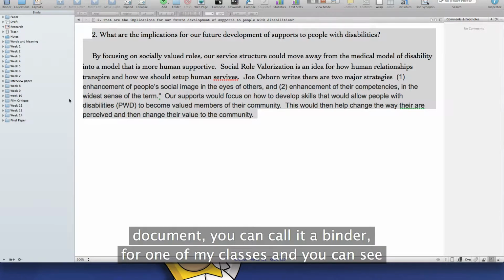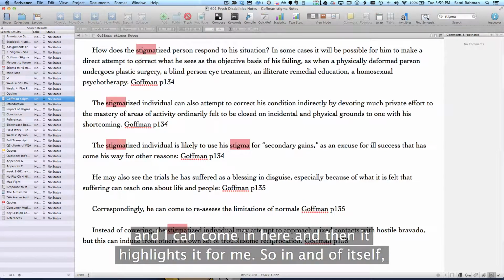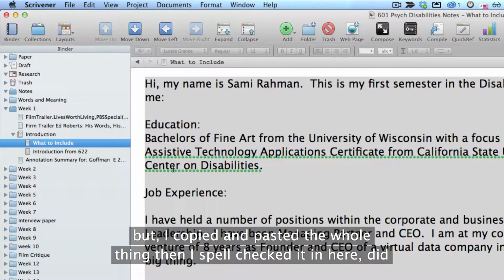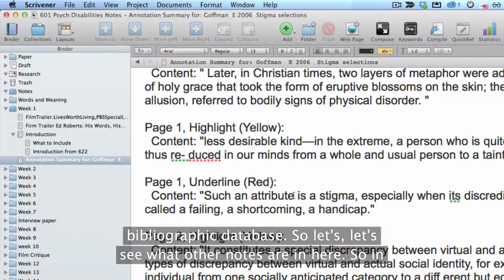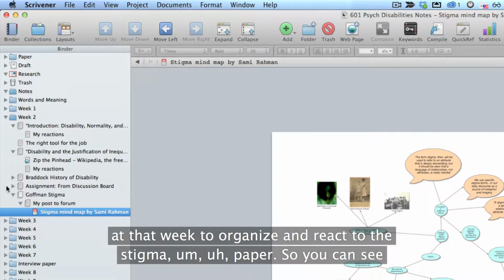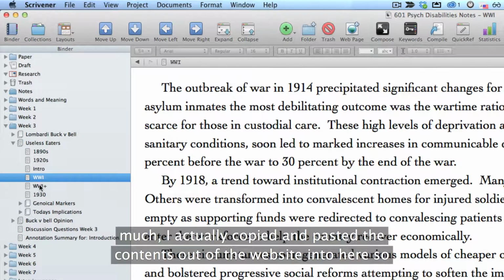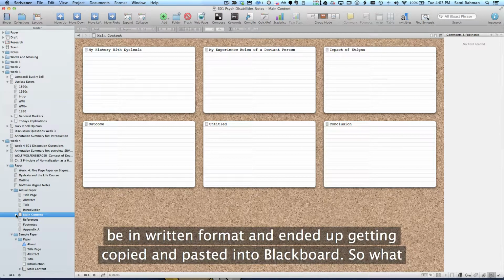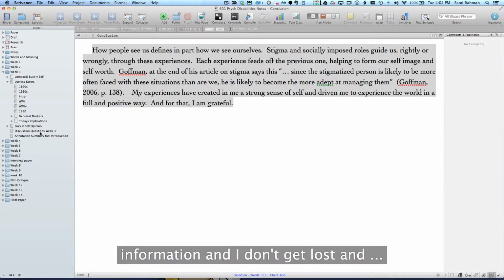9 2 organizing and manage notes and research